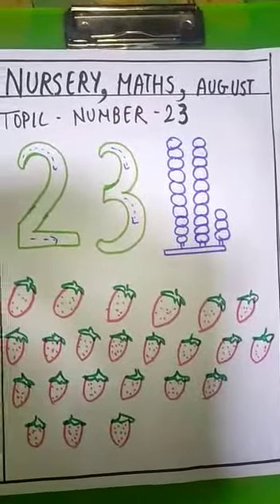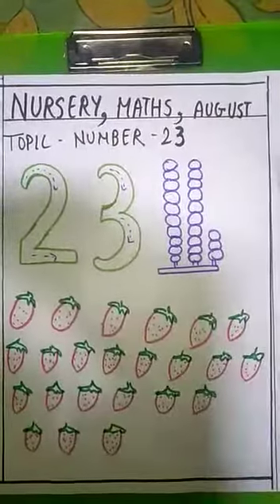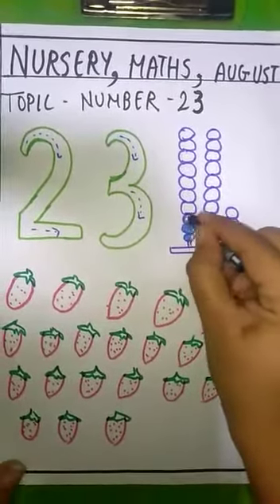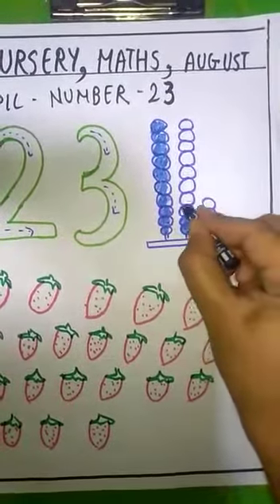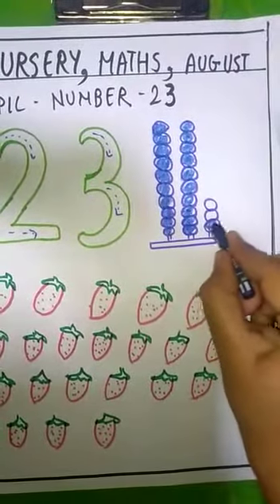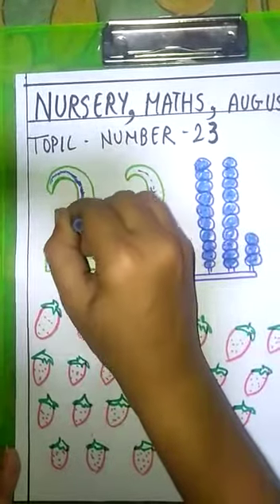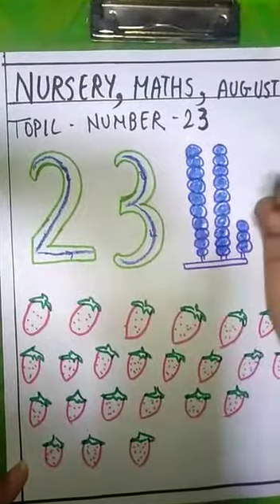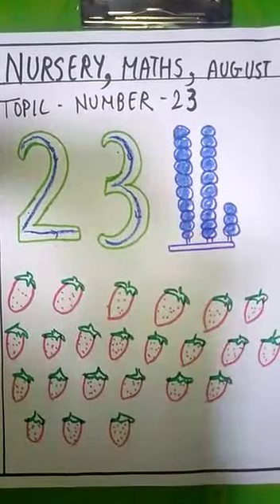CLASS NURSERY MATHS NUMBER 22 AUGUST 1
FOR CLASS-NURSERY